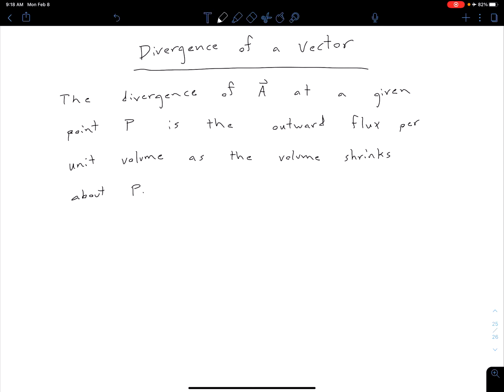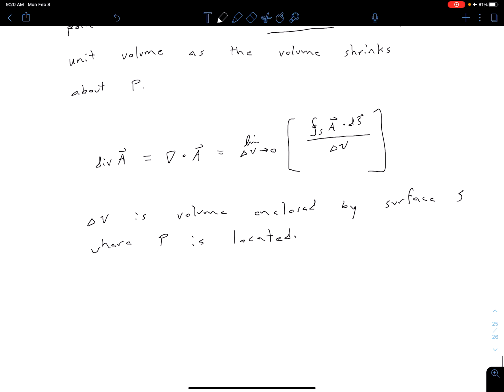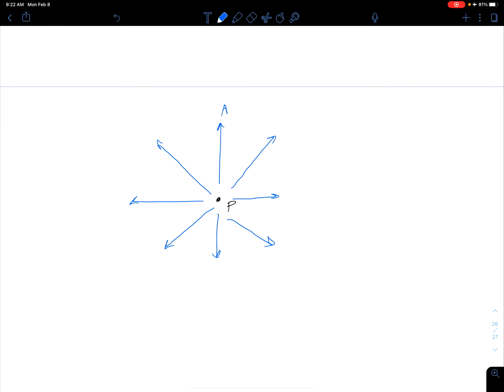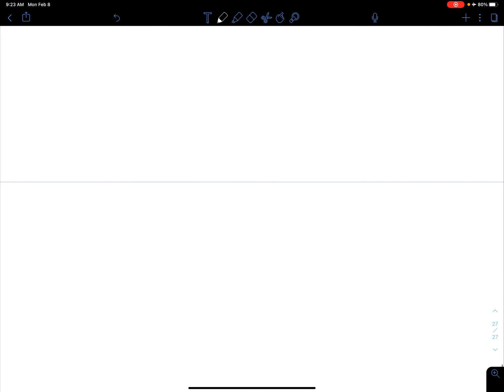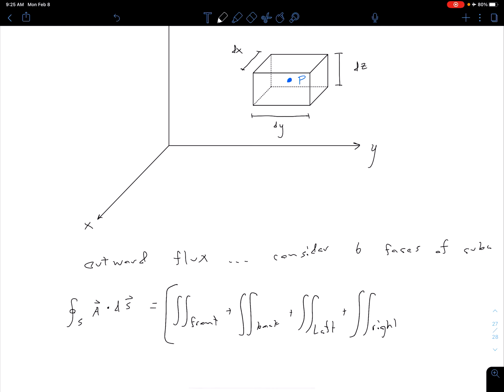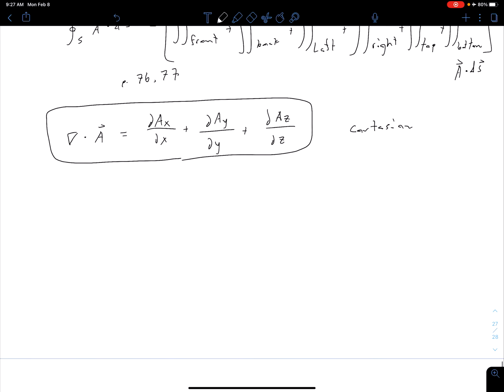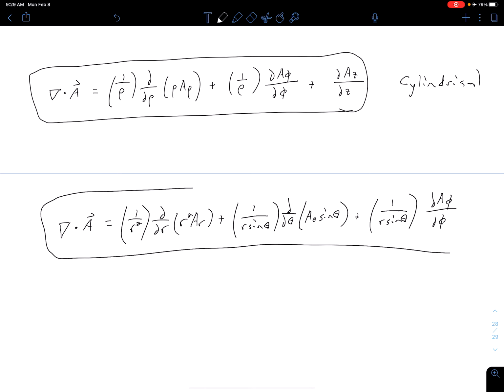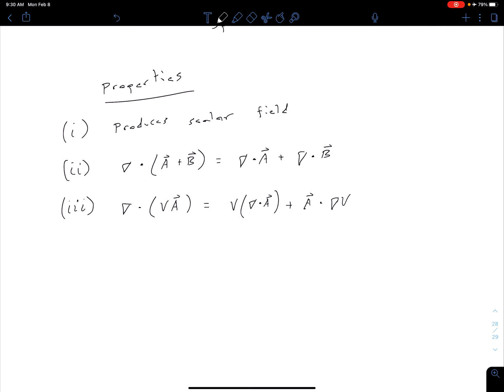Vector Calculus - Divergence of a Vector